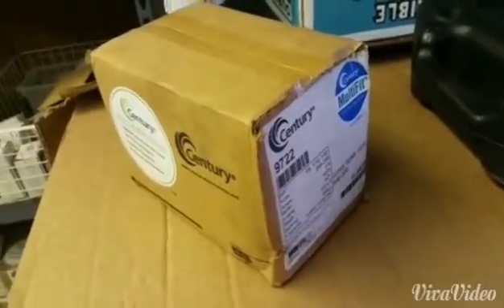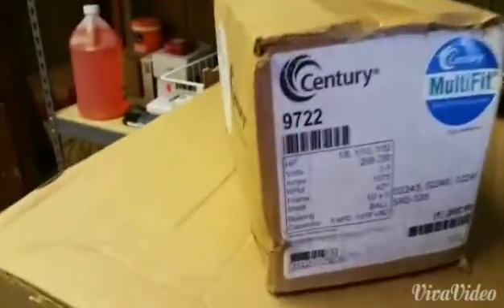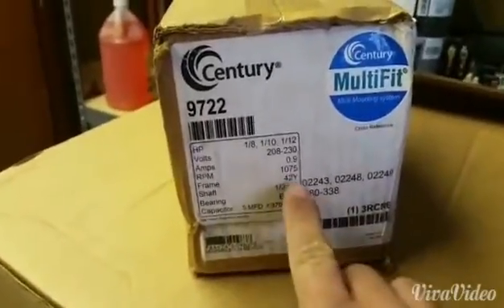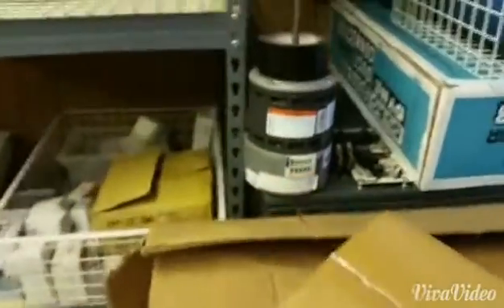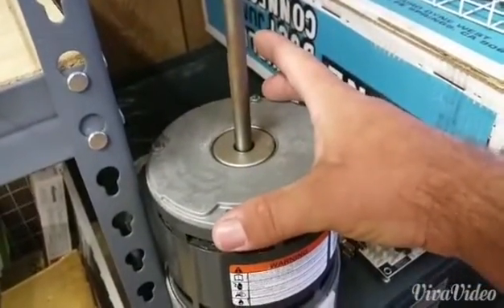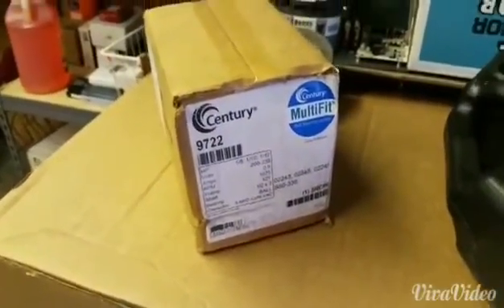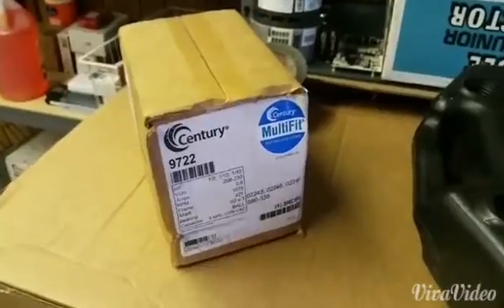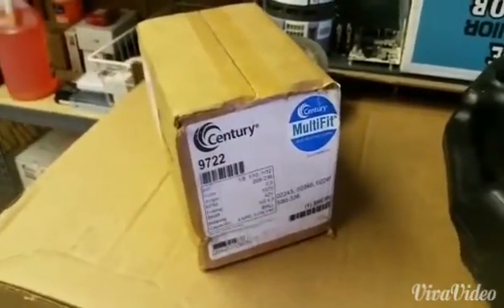HVAC : The 42 Frame Condenser Fan Motor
42 Frame Condenser Fan Motor